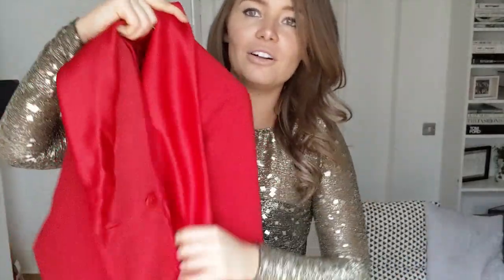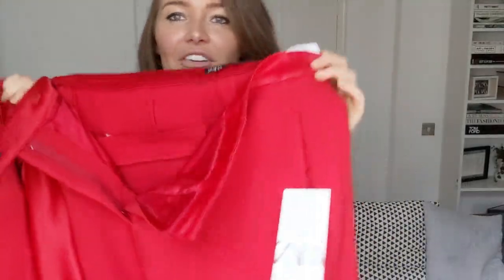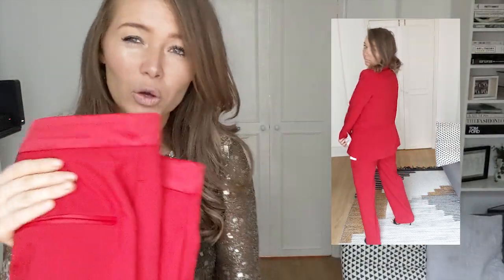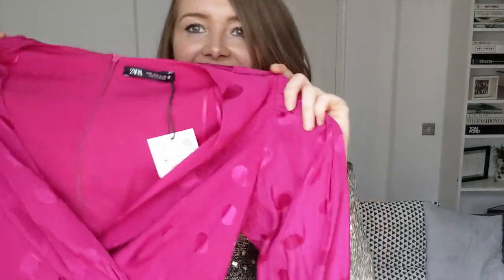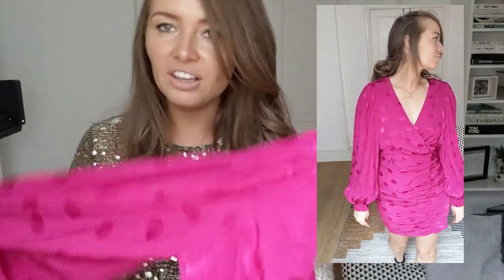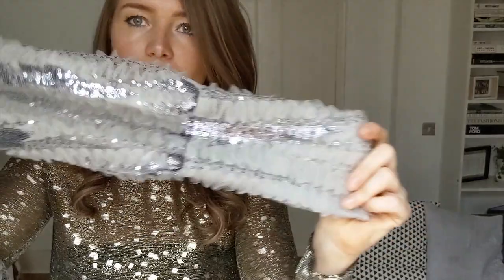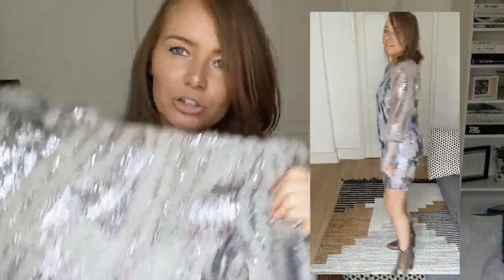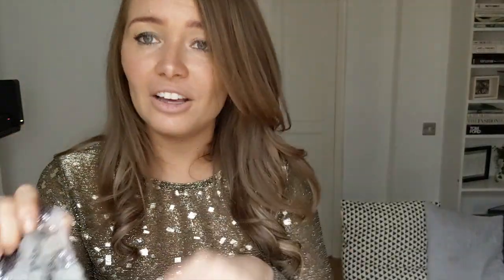HUGE ZARA PARTY WEAR *NEW IN* 2019 HAUL & TRY ON - CHRISTMAS PARTY DRESS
Today is Day 1 of Party Wear Haul Week where I will be showing you all of my favorite party wear and Christmas party dresses and clothes from loads of shops! Today is Zara, and I have to admit when I first scrolled through their site, nothing majorly jumped out at me in terms of Christmas dress vibes.

HOWEVER after trying all of the bits on from this order, I absolutely love them! I think Im going to really struggle to know which ones to keep and which ones to return, so please do let me know in the comments down below which is your favourite item from the haul!

I have linked all Zara items down below in case you want to buy them too: